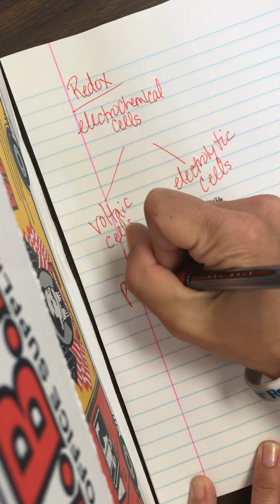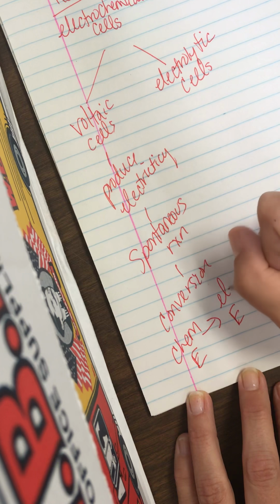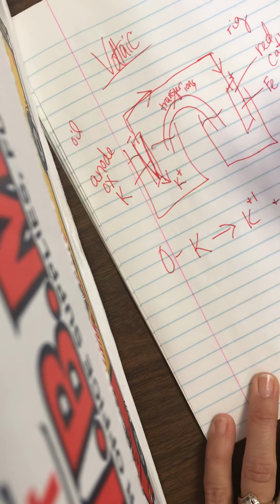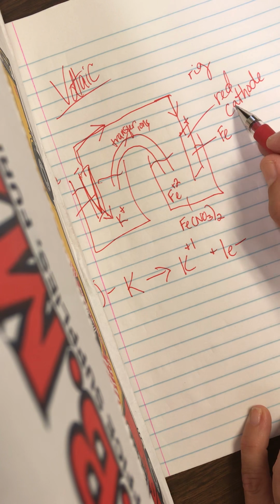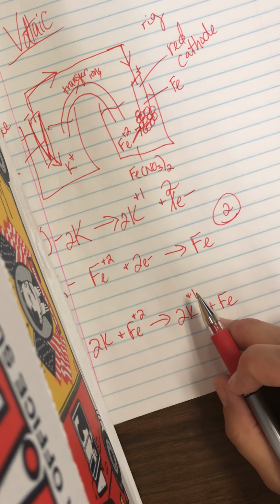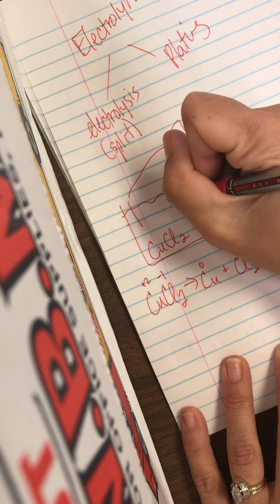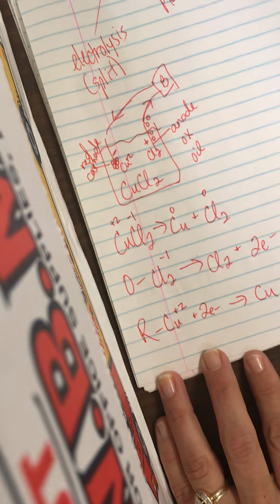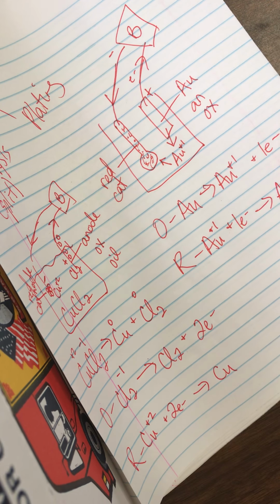Redox - review of voltaic and electrolytic cells